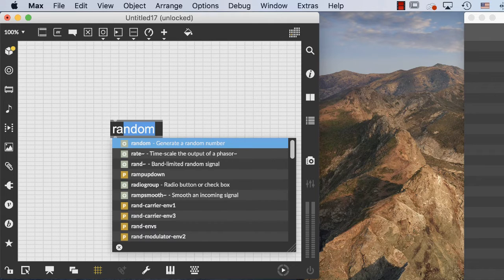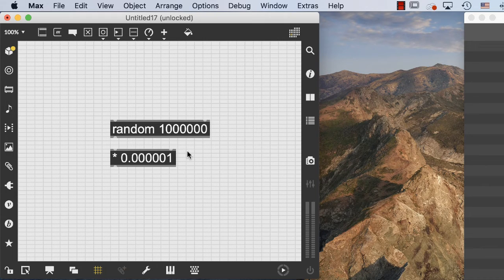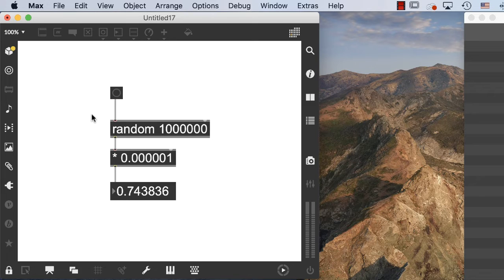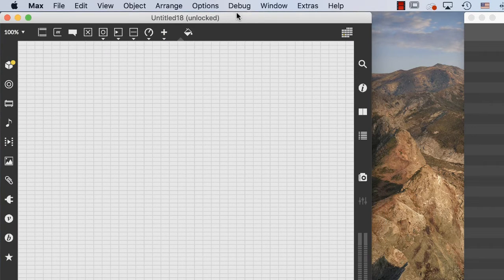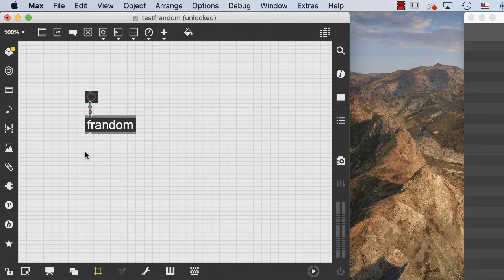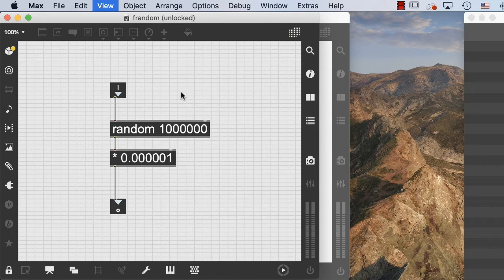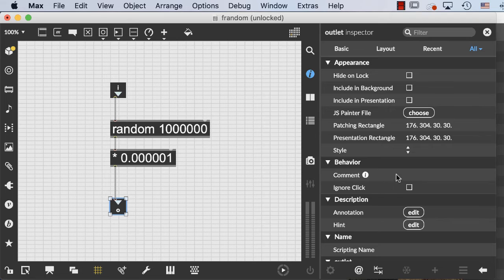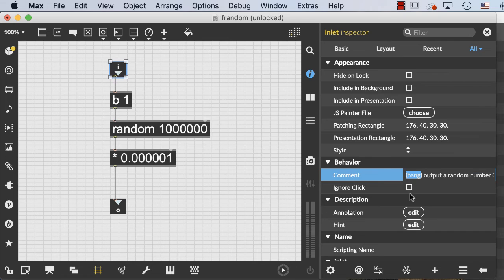Abstractions in Max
In Max it's very easy to make your own objects to be used in other patches. Here's how.